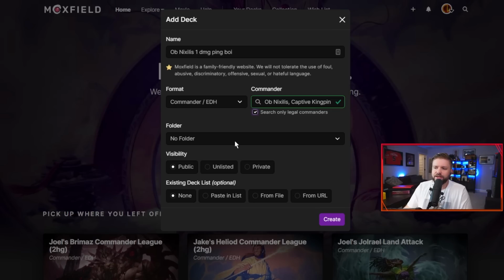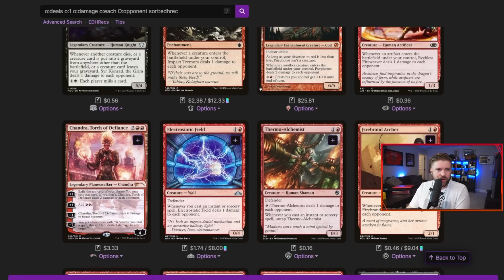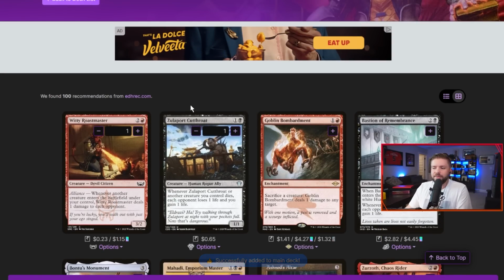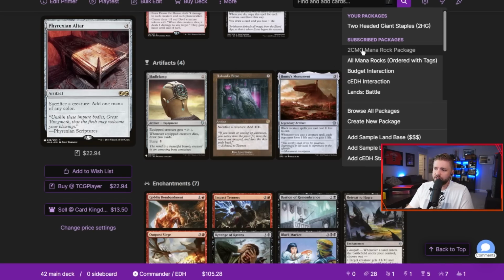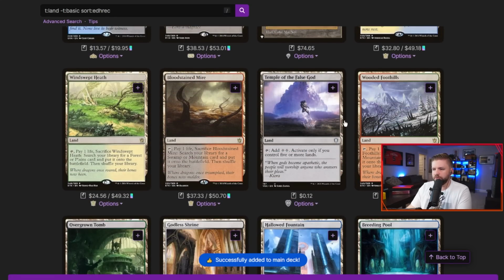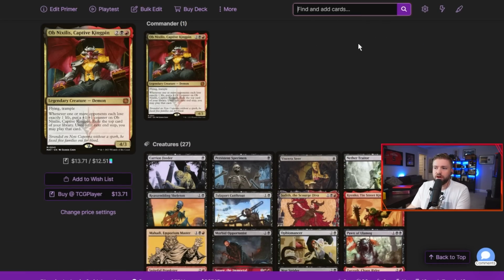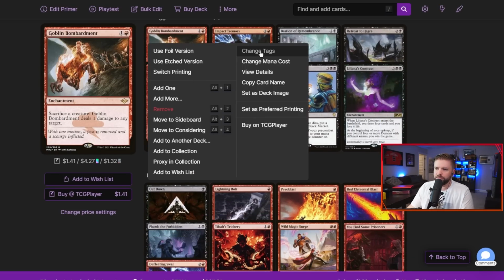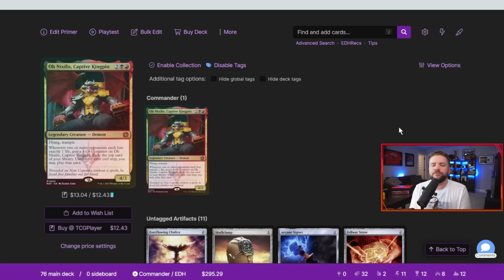Unleashing Moxfield [Ultimate Tools for Magic: The Gathering Commander Deck Building]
In this Magic: The Gathering video from Jake and Joel are Magic, we explore the endless possibilities in deck building with Moxfield, the incredible resource for Magic: The Gathering Commander (EDH) players! Our in-depth video guide shows you how to optimize your MTG Commander deck-building strategies and gameplay using Moxfield's powerful tools.

We break down how to use Moxfield's interface to efficiently build and analyze your decks, curate your card library, and evaluate deck statistics. Discover how to leverage Moxfield's unique features to maximize synergy and power level in your deck. Moxfield's comprehensive database of MTG cards will take your deck customization to the next level, enhancing your Commander game experience.

Whether you're a seasoned MTG player or new to Commander, Moxfield's user-friendly design can elevate your deck-building process. Learn how to share your decks with the MTG community, receive feedback, and gain insights from other players.

Enjoy in-depth deck analysis, card interaction discovery, and strategy refinement with Moxfield. Discover the value of this fantastic tool for Magic the Gathering Commander deck builders and players. Get ready to revolutionize your deck-building skills and conquer the MTG battlefield!